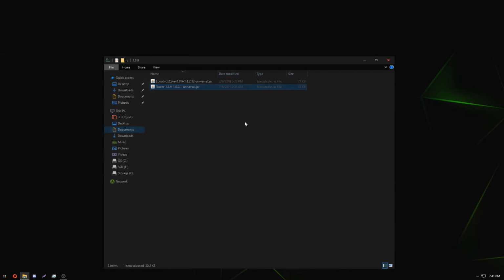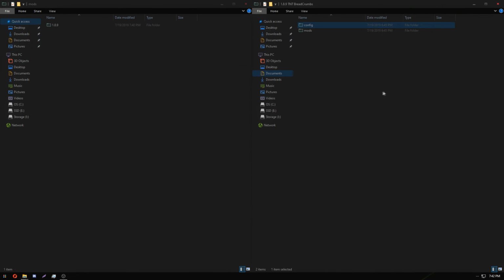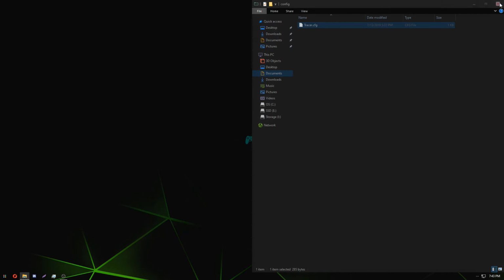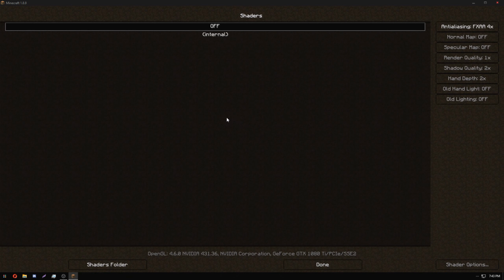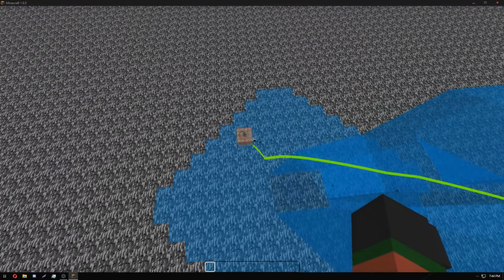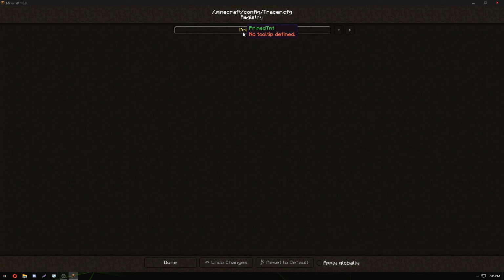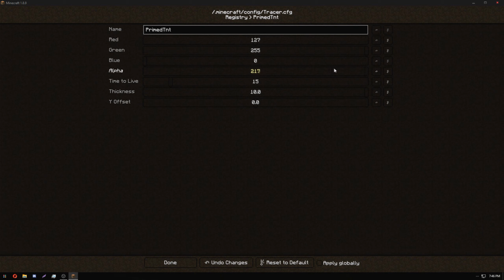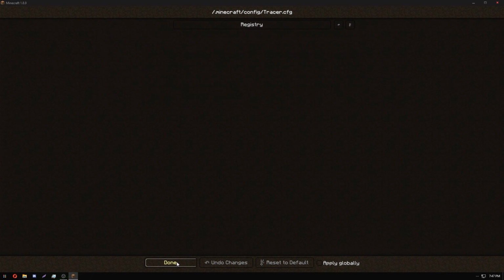Factions Tutorial Episide #1 | 1.8.9 TNT BreadCrumbs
• Pack | Kiro FPS